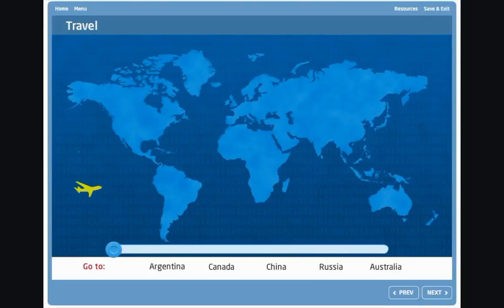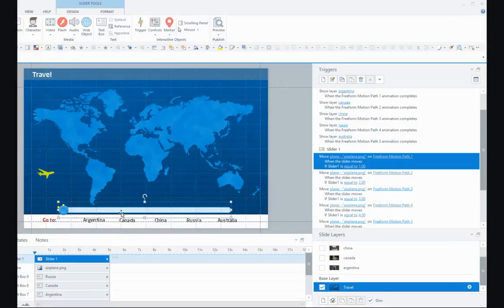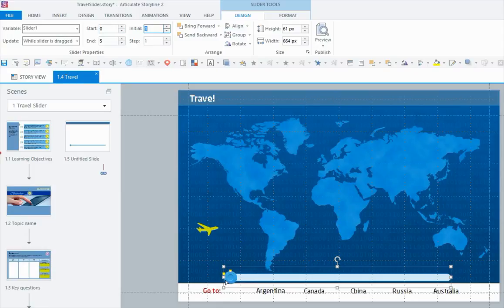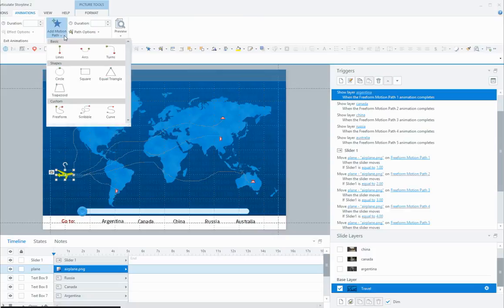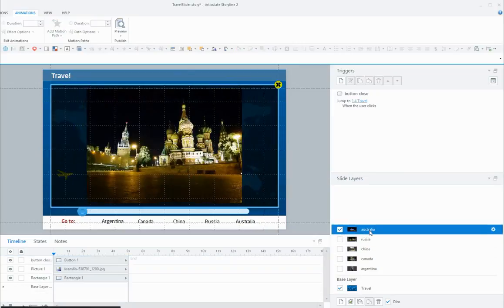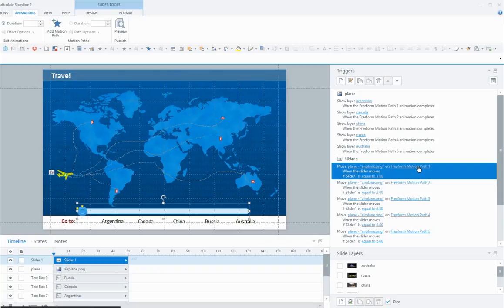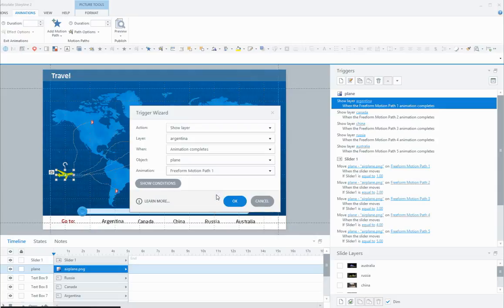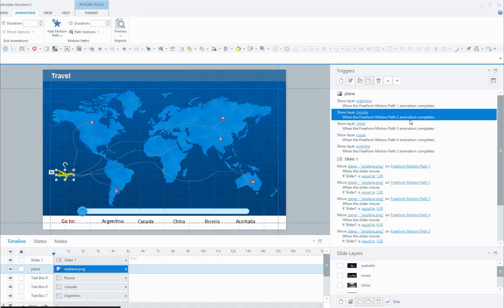How to create a travel slider in Storyline 2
In this video, I show wow to create a travel interaction using motion paths, layers and a slider, in Storyline 2.